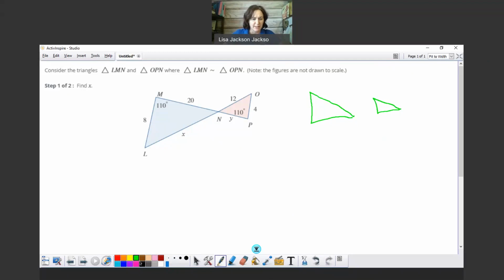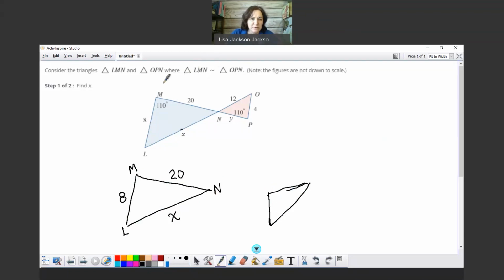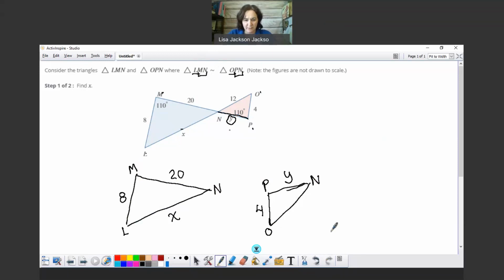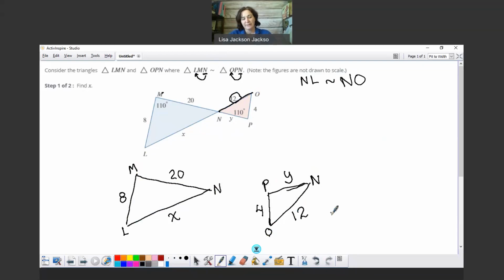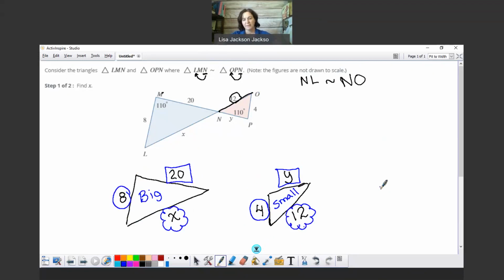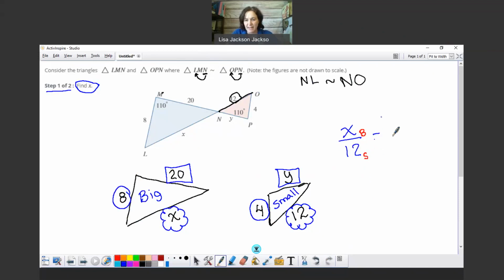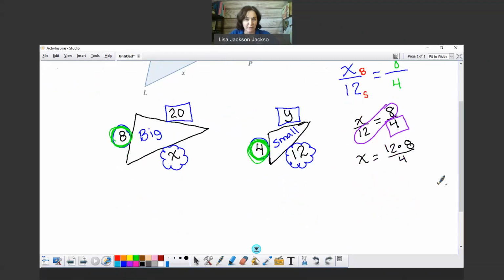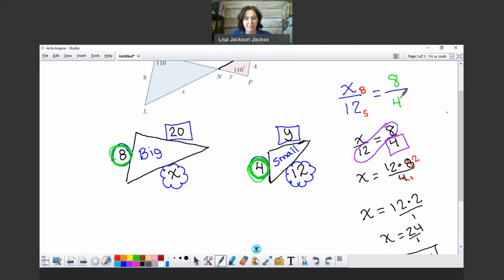Section 6 6 Twisted Similar Triangles